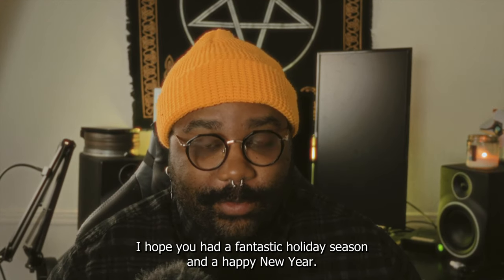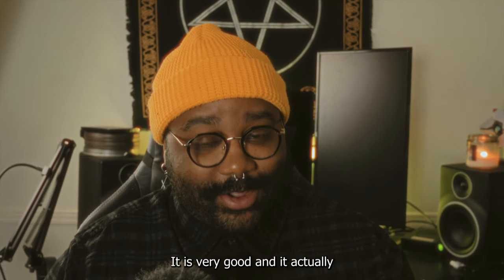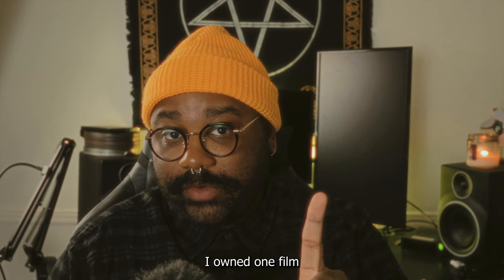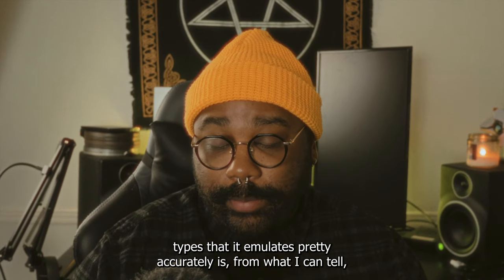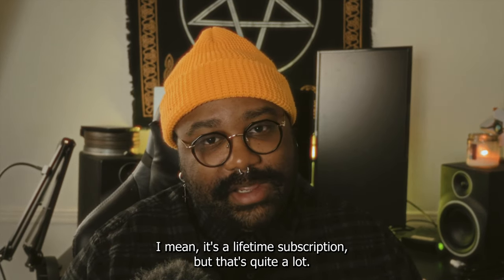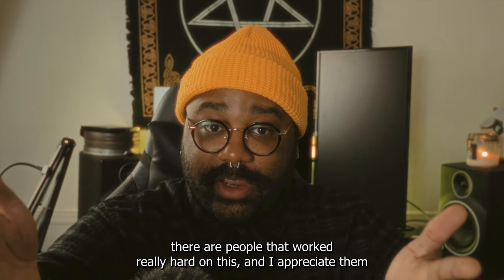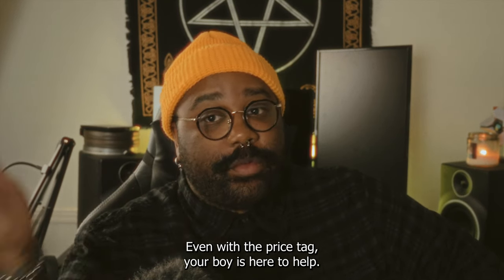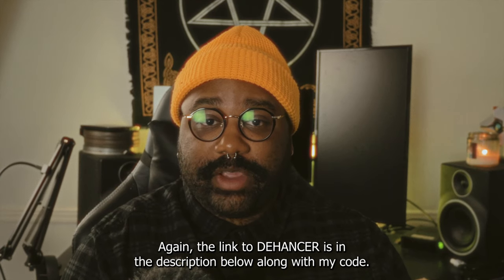Finding My Passion Again With The Film Look with | Dehancer + Premiere pro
@Dehancer is a film emulation plugin suite designed to do just that emulate different types of real film stock for that film-like magic. We're talking real photographic and motion picture films, analog controls, Film Grain, Bloom, Halation effects—all you need for that cinematic touch. The Crazy part is that it does it Reallly REALLY well.

Time Codes:
00:00 Introduction
01:08 What Is Dehancer?
01:53 User Interface
03:13 Installation
03:53 Price
04:45 Resparking my Passion
06:20 Overall Thoughts
06:47 Discount Code